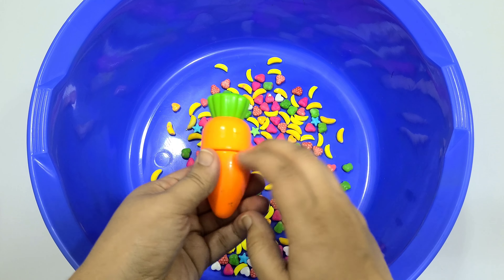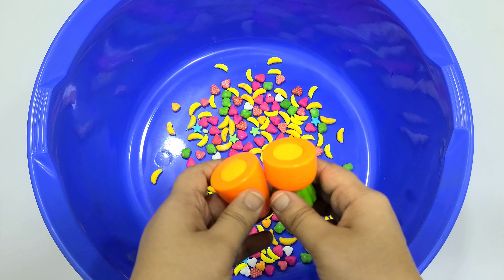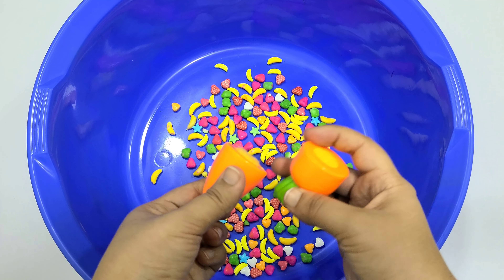CANDY Mixing with THESE Satisfying TOYS! ASMR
Oddly Satisfying Video | Mixing THESE into Bowl full of CANDY! | Satisfying ASMR #10

In this video, we'll be exploring a fun and colorful toy fruit cutting set. Watch as mix these realistic-looking toy fruits and vegetables, including Carrots, Lemons, and Mangoes into a bowl full of CANDY!

Our toy fruit cutting set is not only fun to play with, but it's also a great way to learn about different types of fruits and develop fine motor skills. We'll be sharing some tips and techniques for using the set effectively, so you can create your own satisfying fruit cutting videos at home!

This video is perfect for anyone who loves ASMR, slime, and other satisfying content. We've created a relaxing and calming atmosphere, so sit back, relax, and enjoy the soothing sounds of fruit cutting.